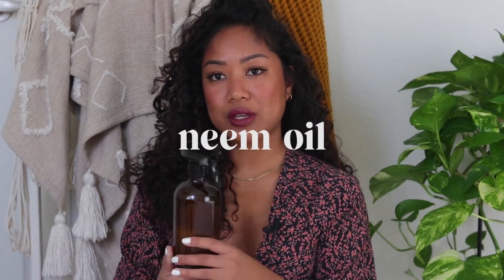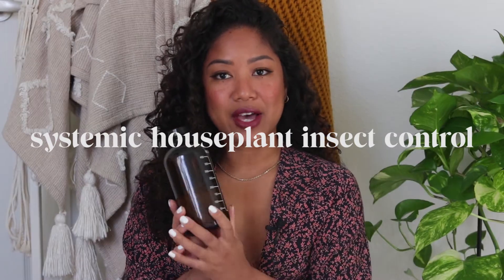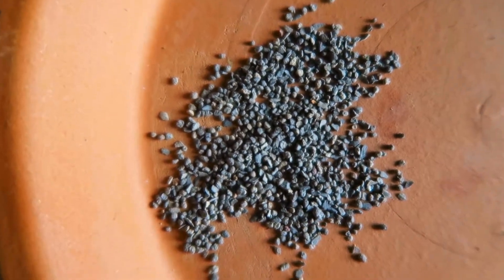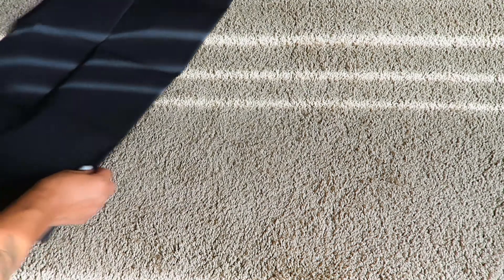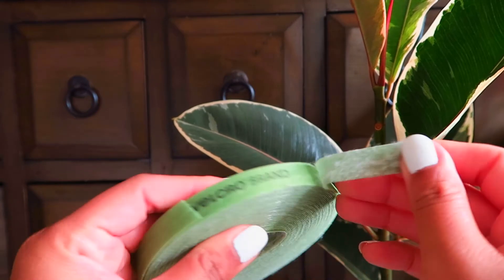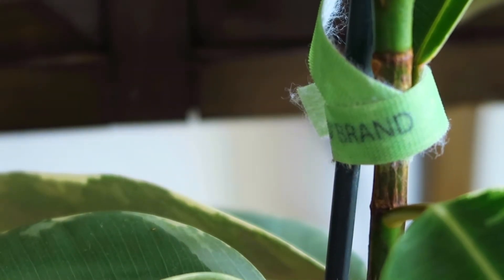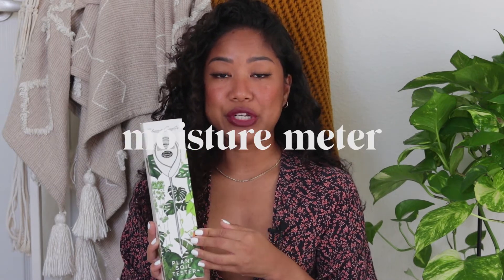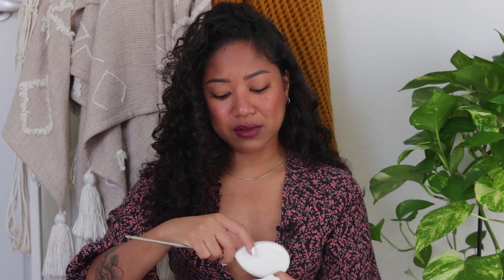favorite plant supplies | julie clopino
i like to keep my supplies as minimal as possible, here are my favorite go to products that keep most of my houseplants alive.

Products Mentioned:
Amber Glass Bottles -

Neem Oil -

Systemic Houseplant Insect Control -

Repottng Mat -

VELCRO Garden Tape

Watering Can -

Moisture Meter

+ Canon t3i
+ Canon G7X